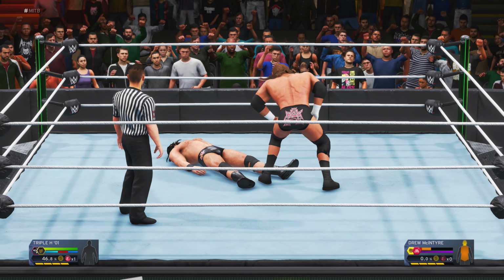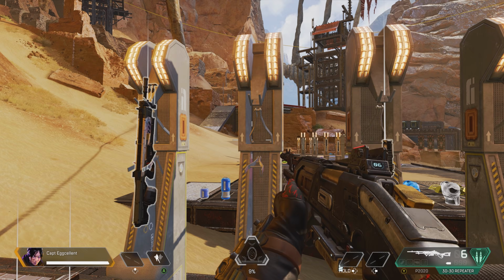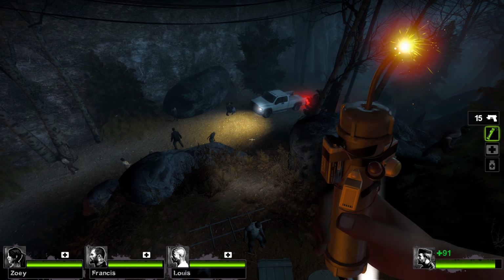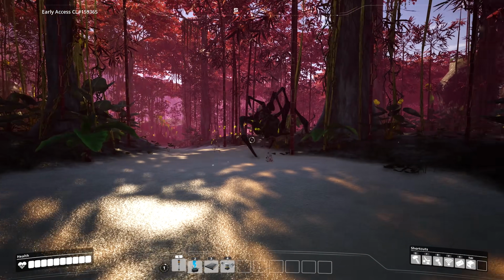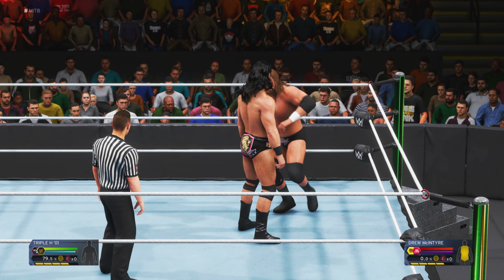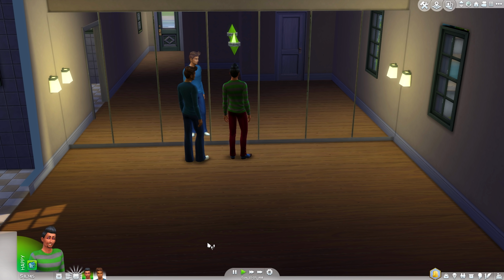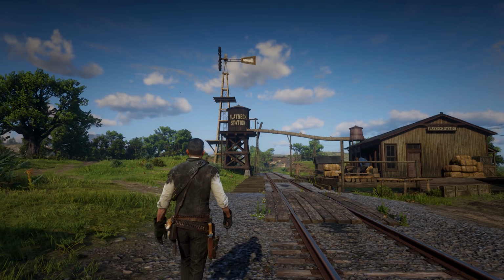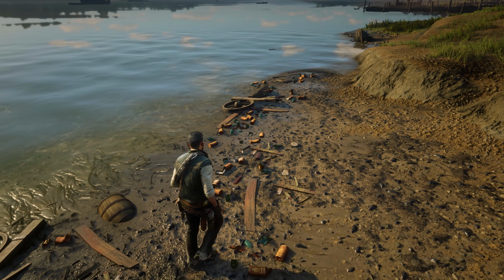Hidden Video Game Details #52 (Apex Legends, Red Dead Redemption 2, Left 4 Dead 2 & More)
In todays episode of hidden video game details we magically transform spiders into cats in Satisfactory, we test the hearing of zombies in Left 4 Dead 2 and we catch a possum playing possum in Red Dead Redemption 2.

 apex legends satisfactory arachnophobia mode wwe 2k20